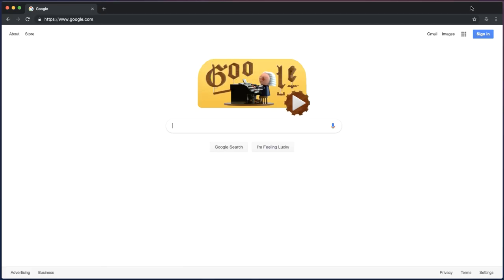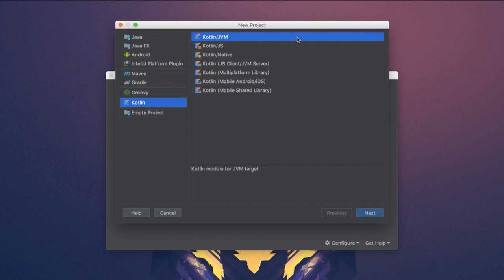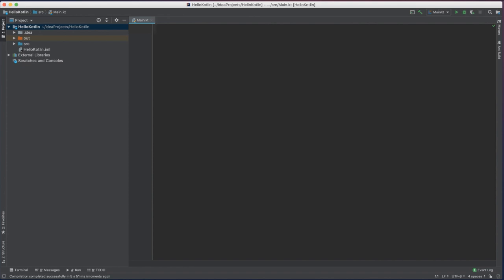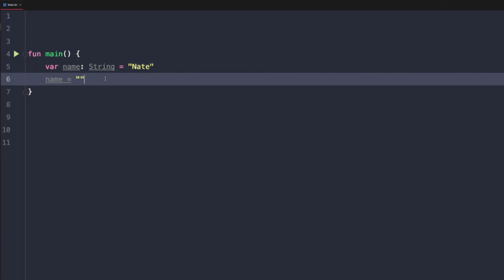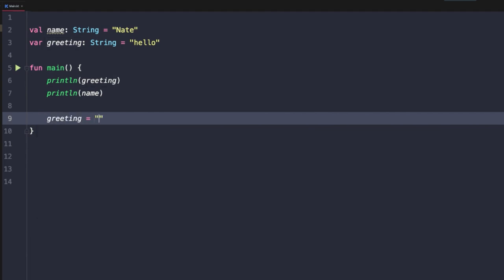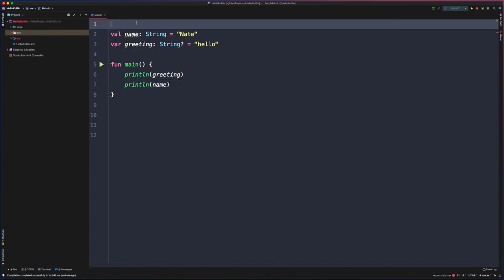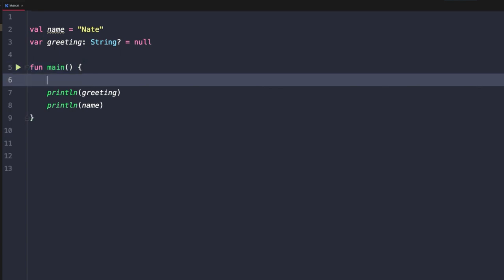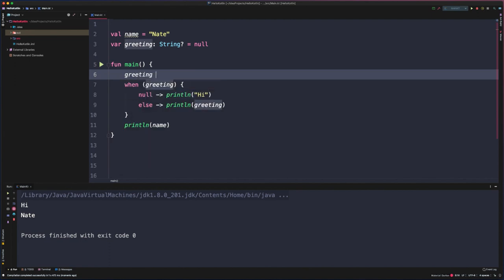Kotlin Variables, Types, Control Flow - Part 1 Kotlin Tutorial 2020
Welcome to Part 1 of this Kotlin programming tutorial for beginners.  In this first part of the tutorial, you'll discover how to get started writing Kotlin code.

- You'll create a new Kotlin project and write a simple Hello World example using the Kotlin programming language.
- Then, you'll learn the basics of local variables and top-level variables in Kotlin
- We'll explore Kotlin's type system and how to define nullable types
- Finally, you'll learn to use basic control flow structures such as if/else and when statements

This course is aimed at Kotlin beginners and for Java developers looking to transfer their skills to Kotlin.

Helpful Software Development Resources
📙 My Kotlin Book

📗 Recommended Android Development Books

📚 Books That Have Helped Me In My Career

🖥 Development Hardware